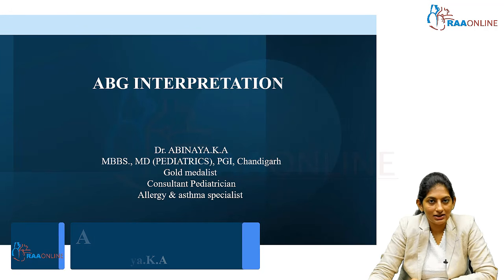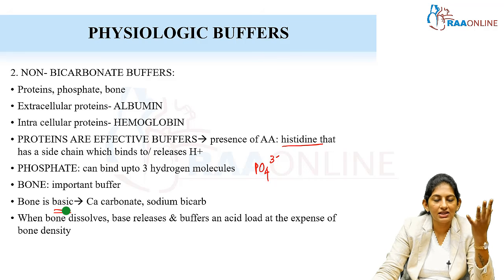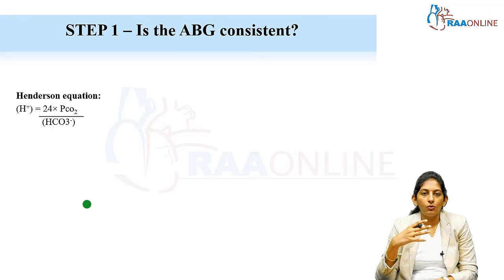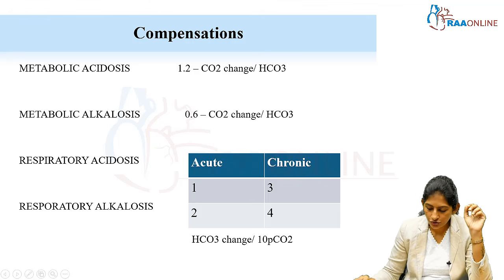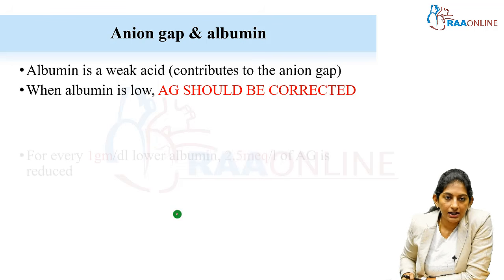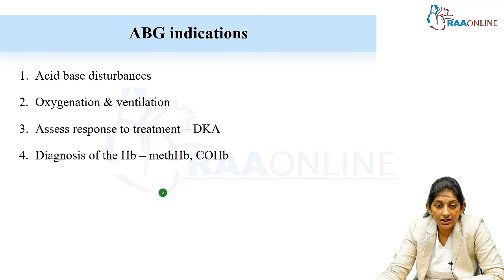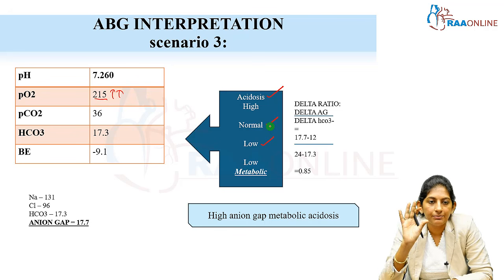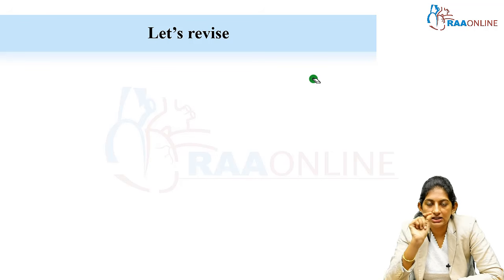MD/DNB Pediatrics | Nelson Based Teaching | ABG Interpretation | by Dr. Abinaya on the RAAONLINE App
• Dr. Abinaya is a dedicated pediatrician with years of hands-on experience, known for her passion for nurturing young lives and mentoring future medical professionals. She believes in treating not just childhood illnesses but also promoting overall well-being during a child’s most critical growth stages.
• A GOLD medalist and an alumna of Kilpauk Medical College, she further refined her clinical skills at PGIMER, Chandigarh—one of India’s premier institutions. With a deep focus on empathy and evidence-based care, Dr. Abinaya’s work in pediatric neurology has been recognized in the Journal of Pediatric Neurosciences.
• Currently serving as a Senior Consultant in Pediatrics, she continues to inspire and educate through her compassionate approach and strong academic foundation.

SERIES OF PEDIATRICS IN RAAONLINE APP:
1. MD/DNB Pediatrics (NBP)
2. Child Psychiatry
3. Pediatric Intensive Care
4. IAP - STG Series
5. Neonatology
6. Statistics

MD/DNB Pediatrics Overview:
• 620+ Video Lectures
• 480+ Slides
• 1525+ MCQ’s
• 405 Reading Materials
• Exam Notes available for Pediatrics (NBP) Specialities

MD/DNB Pediatrics (NBP) Specialities in Raaonline App:
1. Critical care & emergencies
2. Cardiology
3. Gastroenterology
4. Nephrology
5. Urology
6. Allergic Disorders
7. Neurology and neuromuscular
8. Respiratory System
9. Endocrinology
10. Rheumatology
11. Hematology - Oncology
12. Infectious Disease
13. Neonatology
14. Genetics and Metabolic disorders
15. Growth, Nutrition, Development & Behaviour
16. Immunology
17. Immunization and miscellaneous
18. Toxicology
19. Oncology
20. Fetal Medicine
21. Rapid Revision Part 1, 2 & 3

Chapters & Timestamps:

00:00 Introduction
00:24 ACID BASE BALANCE
02:00 Normal values
03:22 Physiologic Buffers
06:08 Role of lungs & kidney in acid-base balance
07:13 Renal Mechanism
09:42 Clinical Assessment
11:06 ABG Interpretation - Steps
25:39 Mixed Disorders
27:03 ABG Indications
27:37 ABG Interpretation Senarios
38:00 Let's revise